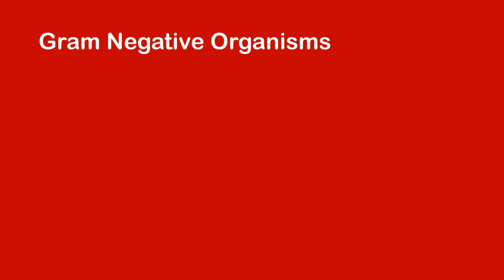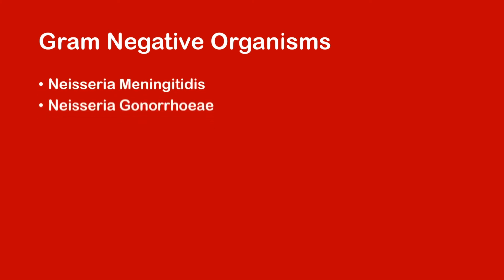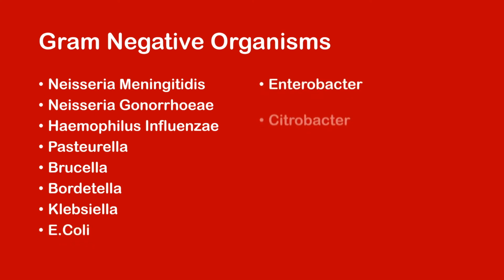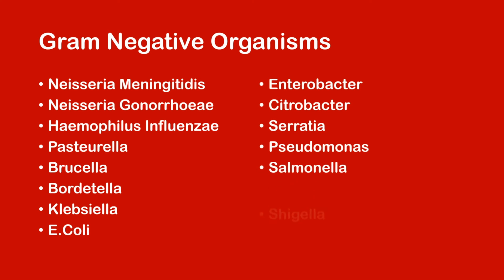Introduction to Bacteria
This is an introduction to bacteria and will be followed with lectures of individual bacteria and diseases they cause